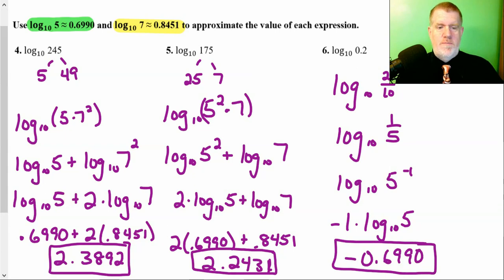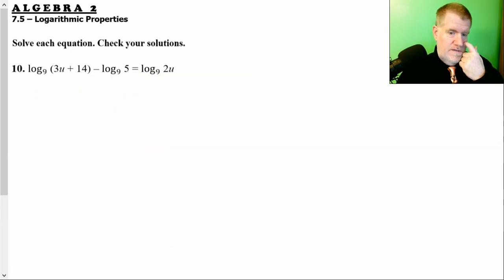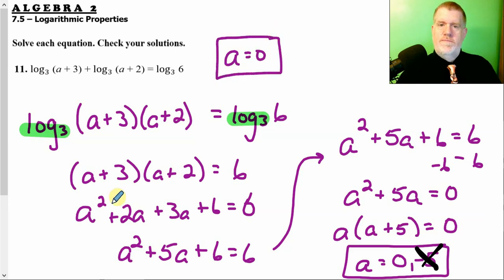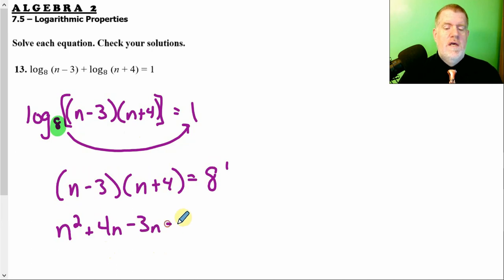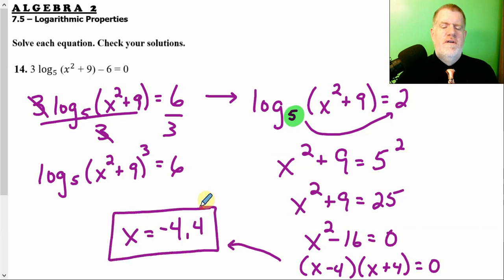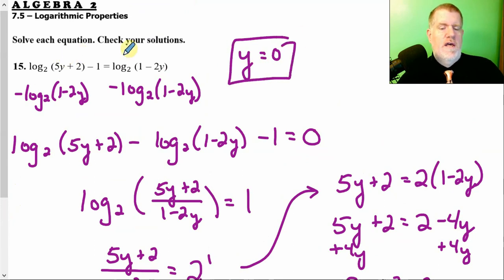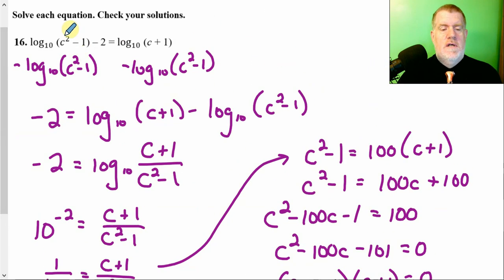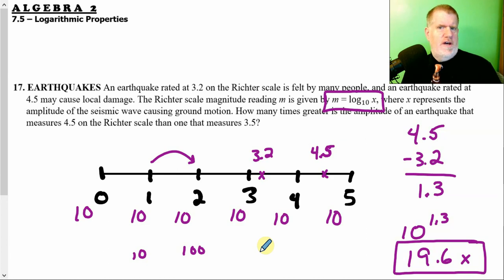7.5 - Video Lesson (#2 of 2)